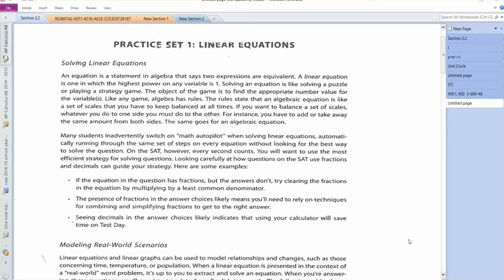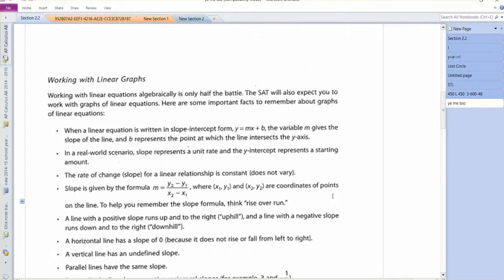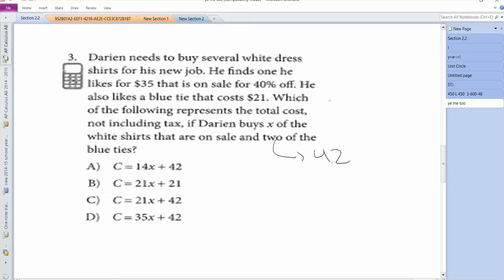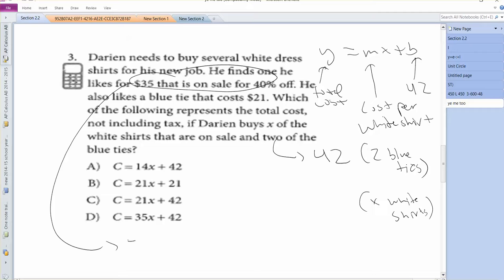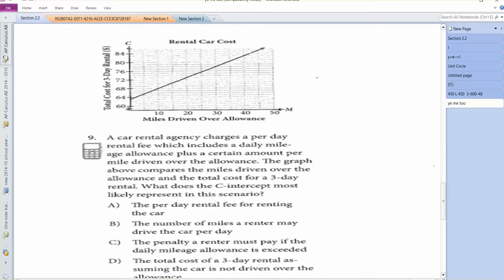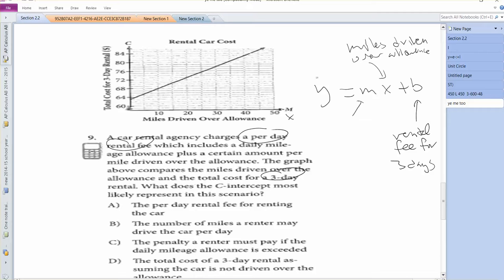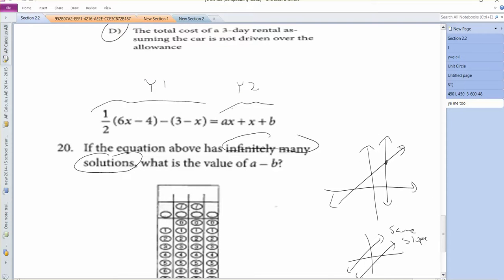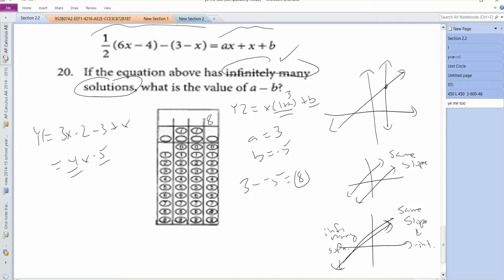SAT Math Linear Equations Ivy Advantage